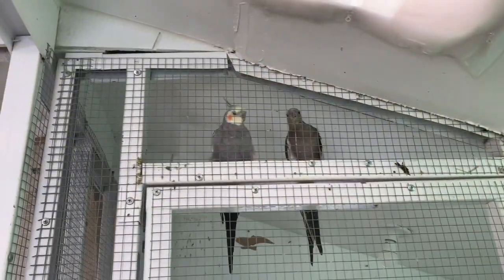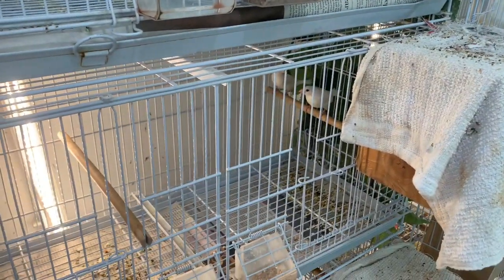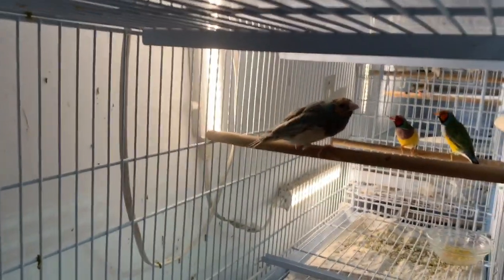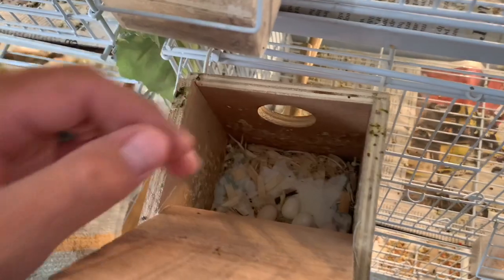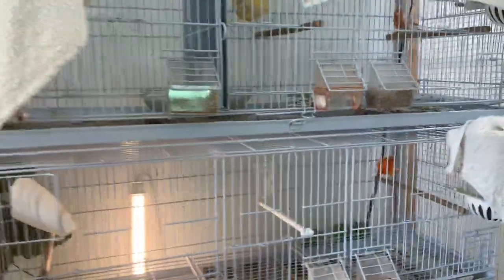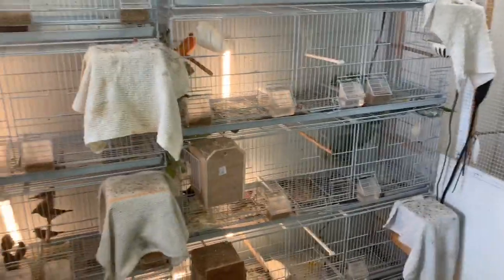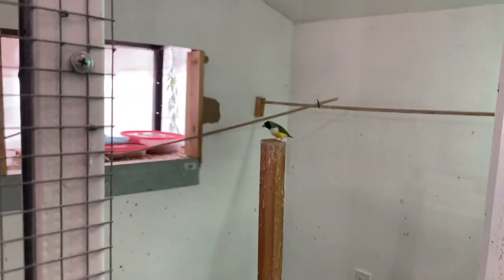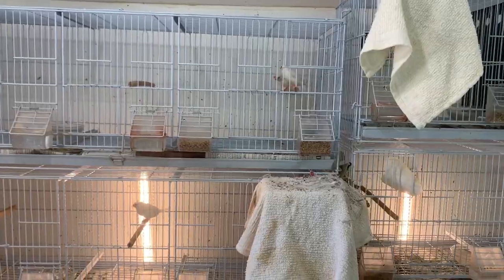Bird Room Update / Lots Of Babies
Check me out in Instagram @birdnerd4